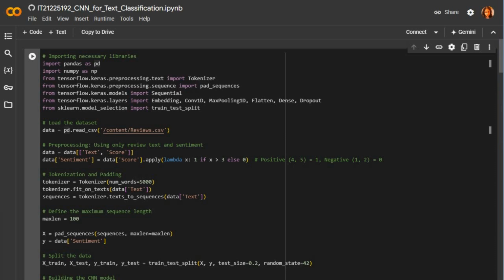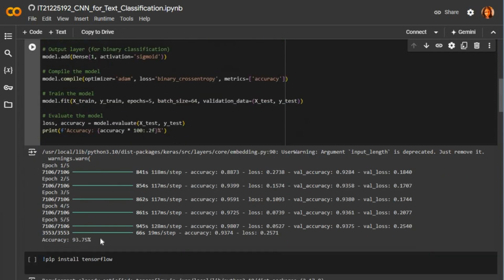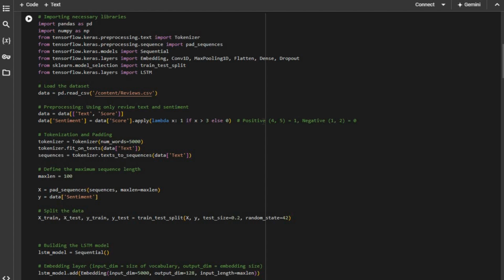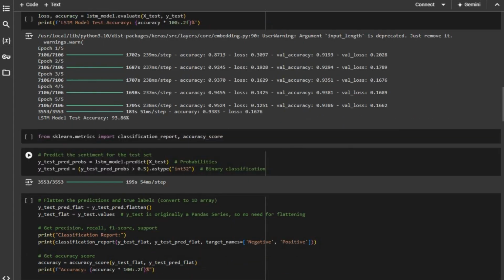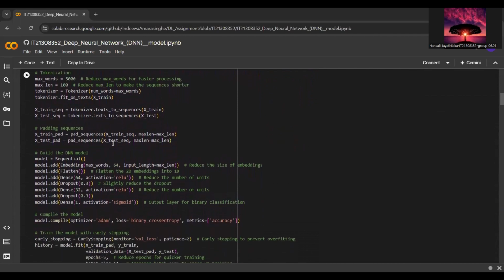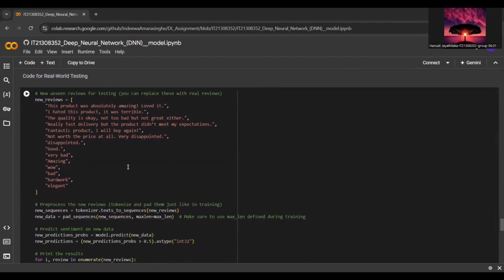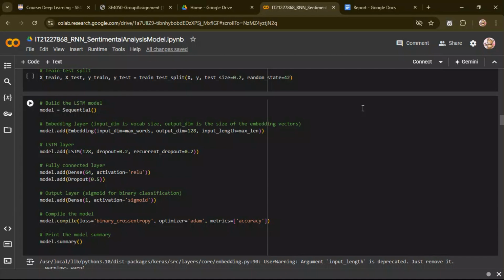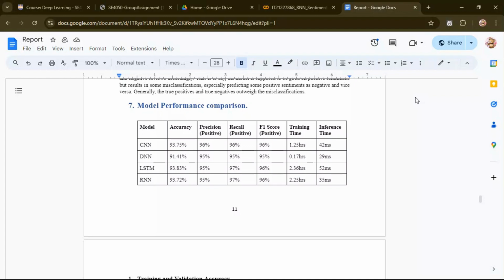Sentiment Analysis using Deep leaning models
The development of e-commerce has filled the web with user-generated content such as customer
reviews about certain products. Sentiment analysis, or opinion mining, makes it possible to gain
better insights into customer satisfaction regarding product quality and general user experience. As
part of this work, we conduct sentiment analysis on the Amazon Fine Food Reviews dataset by
categorizing the reviews into positive and negative based on their textual contents. Sentiment
analysis uses deep learning and natural language processing(NLP) techniques to understand the
underlying sentiment conveyed in a text in an automated manner.
The model will be developed on sentiment analysis, which will classify the reviews correctly and,
in turn, provide useful insights about customers' perceptions to businesses for customer service
improvement and product recommendations.

● IT21225192 - Convolutional Neural Network (CNN): CNNs are effective in text
classification tasks, especially for detecting local patterns such as n-grams in textual data.
By applying convolutional filters to word embeddings, CNNs can capture sentimentrelated features in the text.
● IT21227868 - Recurrent Neural Network (RNN): RNNs are designed to handle
sequential data and are commonly used in NLP tasks. They maintain a hidden state across
time steps, making them capable of capturing word dependencies and contextual
information within the review text.
● IT21268076 - Long Short-Term Memory (LSTM): Compared to other RNNs, LSTMs
were designed to handle long sequences without the problem of vanishing gradients.
Because they have memory cells that allow them to learn long-term dependencies, LSTMs
are best for doing sentiment analysis in cases where context is key.
● IT21308352 - Deep Neural Network (DNN): A fully connected multi-layer perceptron
(MLP) that treats the text data as independent features after applying embeddings. DNNs
can learn non-linear relationships in the data and have the advantage of simplicity but may
lack the ability to model sequence dependencies.